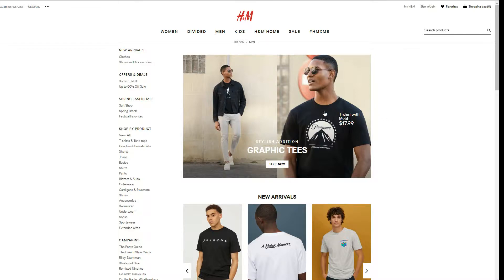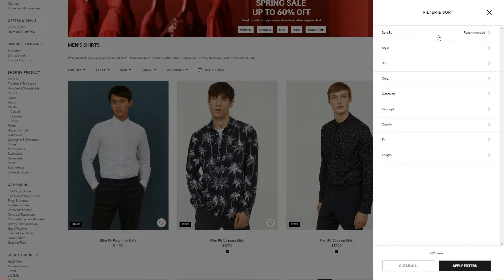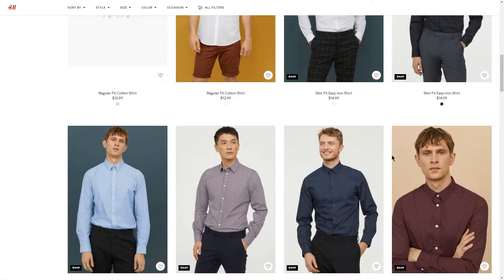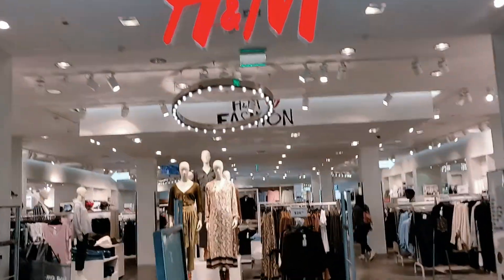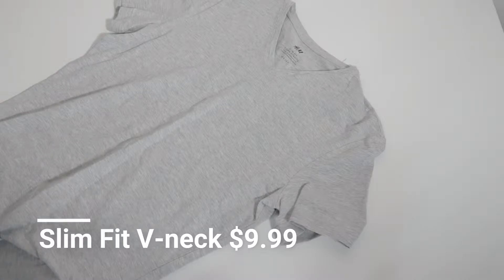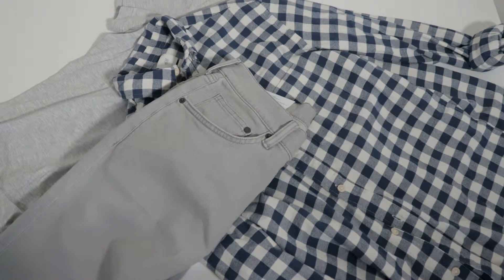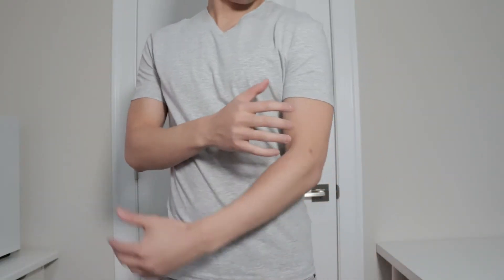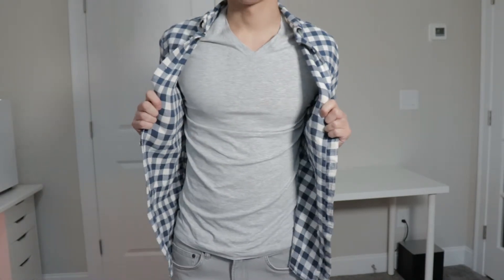[H&M HAUL] Men's Fashion $60 Budget Outfit Challenge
H&M Budget Outfit Challenge

Hey consumers! Welcome back to the channel. Just wanted to share a quick video for my H&M "Budget Outfit Challenge".